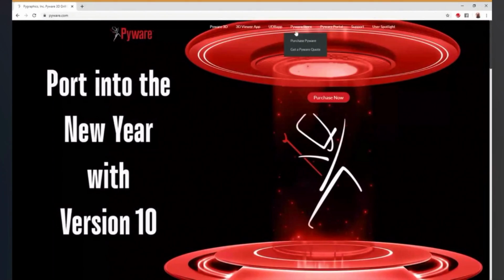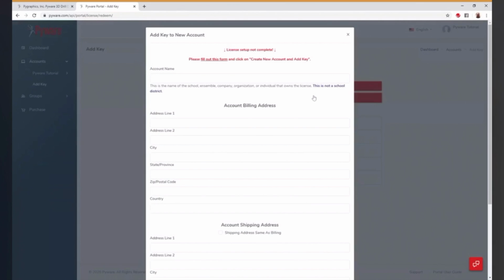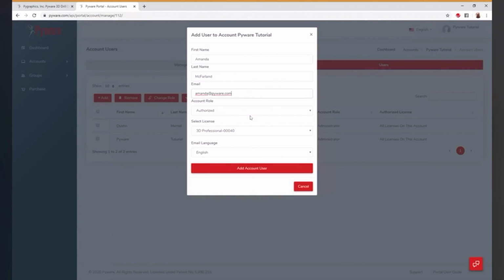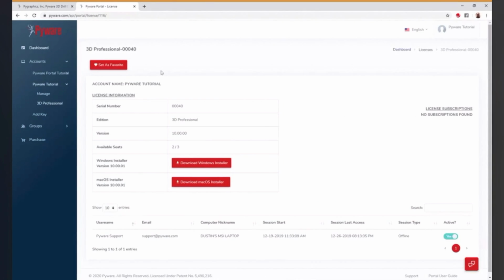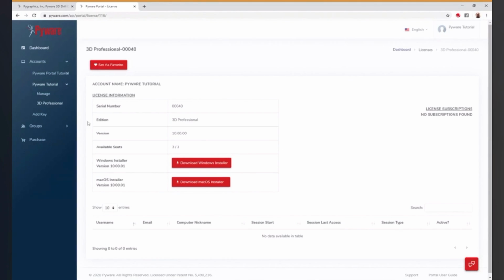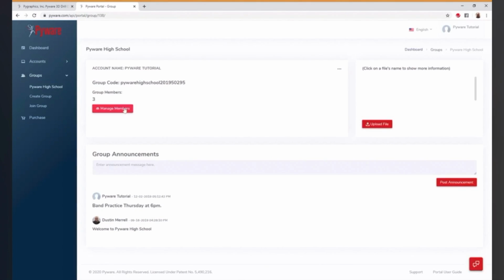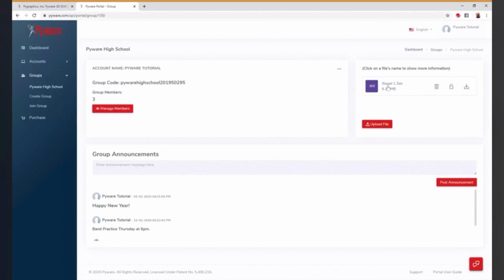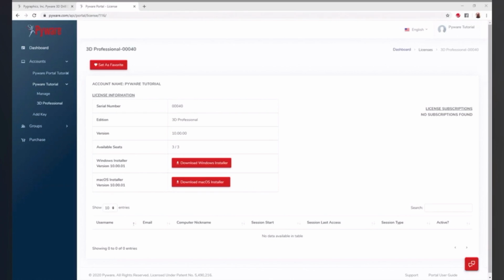Night School Episode 1 - Pyware Portal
Pyware Portal